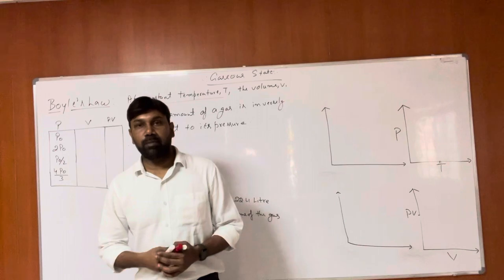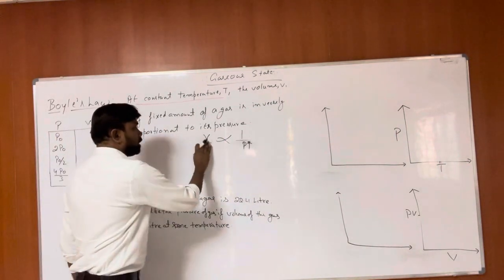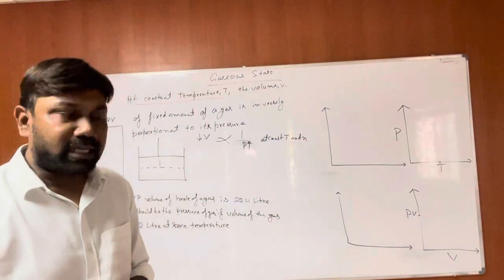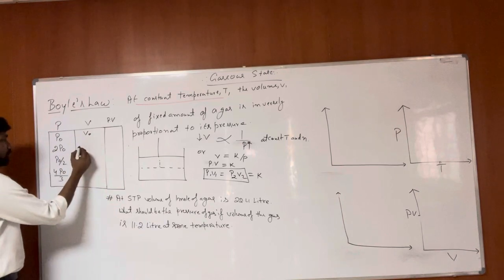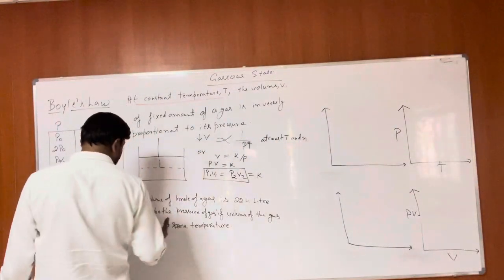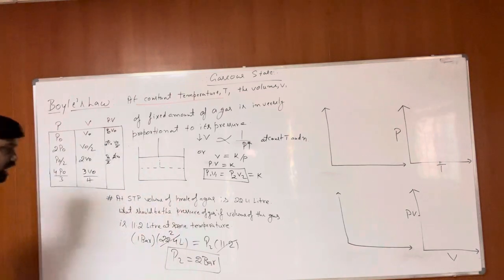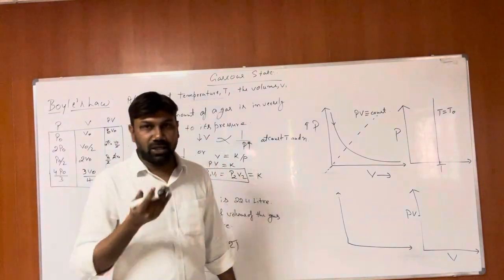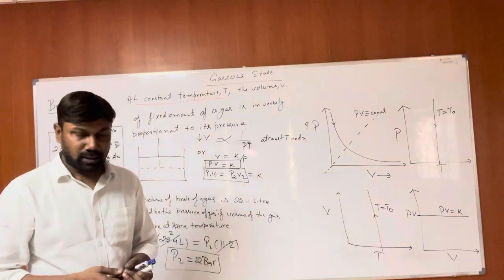7 December 2023